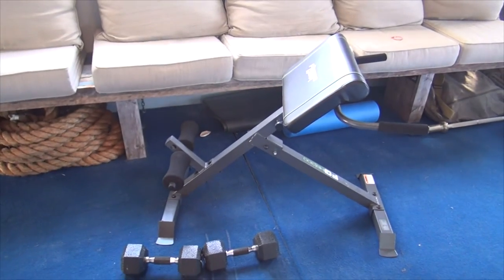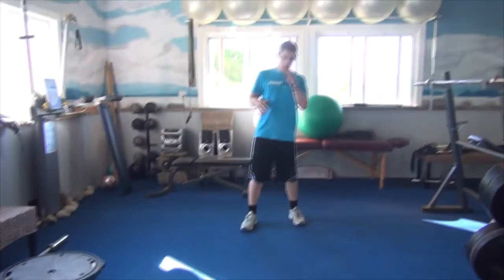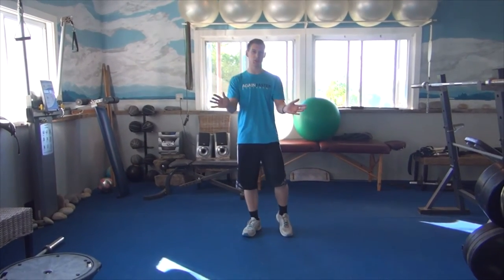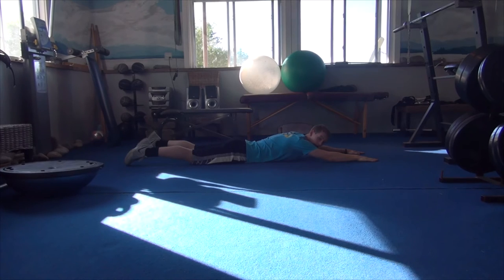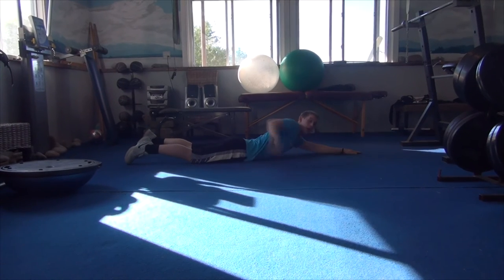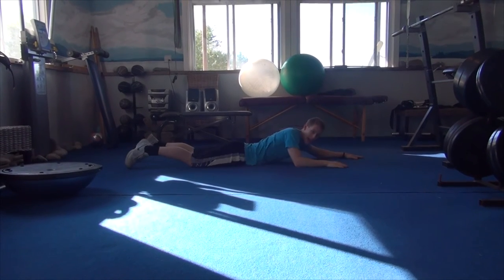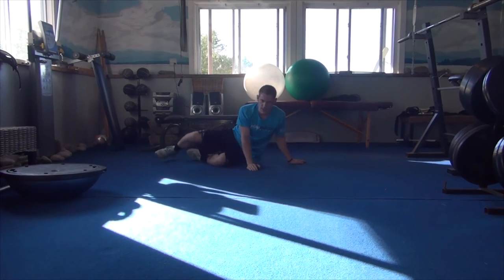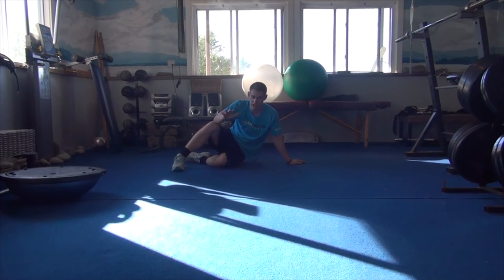"Back Exercises For Women" Body Weight Core Exercise You can Do At Home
In this video, Hunter Grindle of Hybrid Fitness Systems teaches you a body weight alternative to the back extension exercise.

You can do this at home, and it doesn't require any weight!

For move videos similar to this one, search the following terms:

"Core Exercises For Women"
"Core Exercises Without Equipment"
"Core Exercises for Beginners"
"Core Exercises for Kids"
"Strengthen Lower Back"